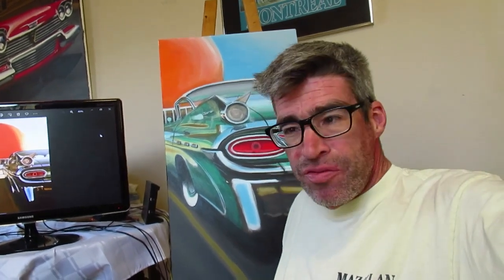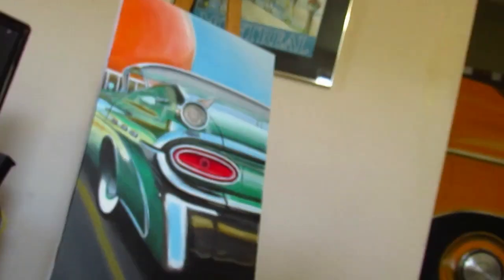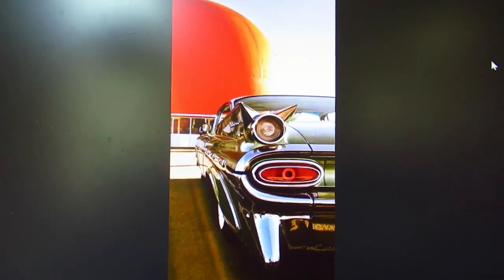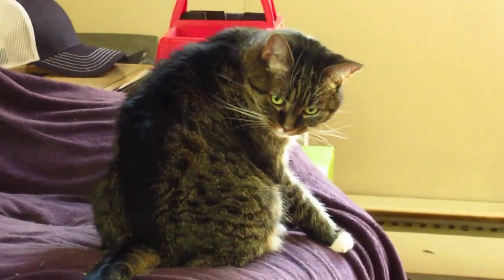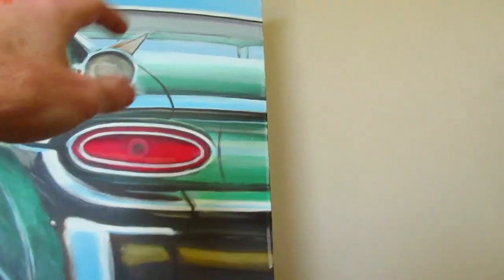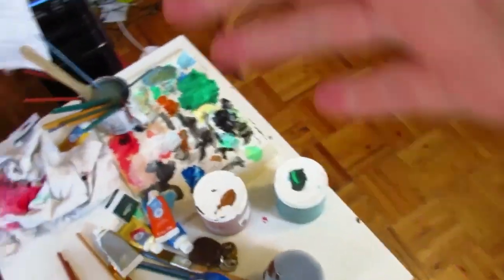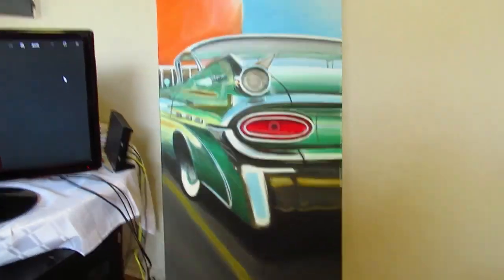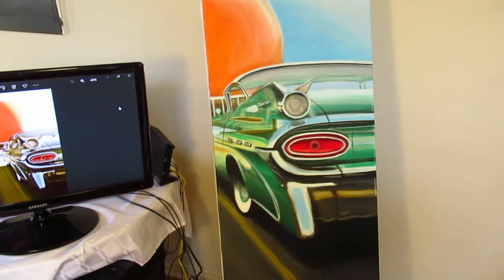10 22 22 ELTONS COMPLETED '59 PONTIAC PARISIENNE PAINTING